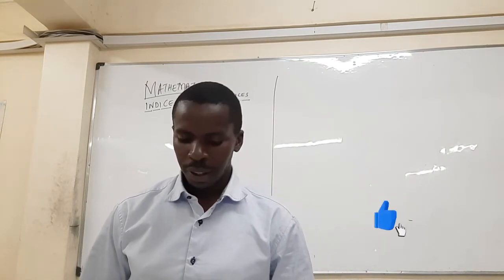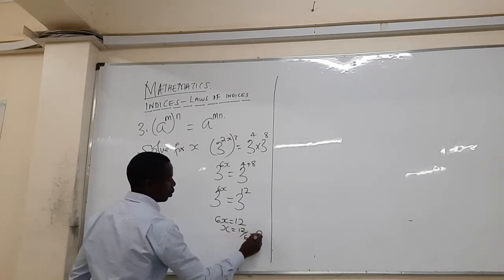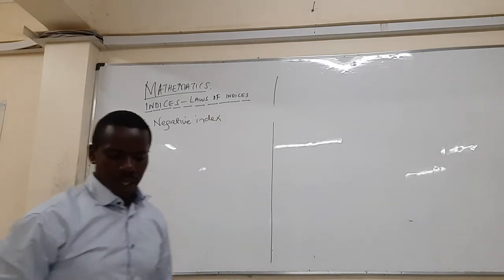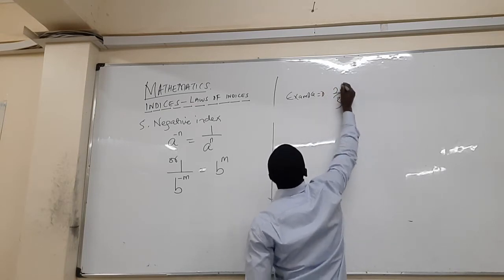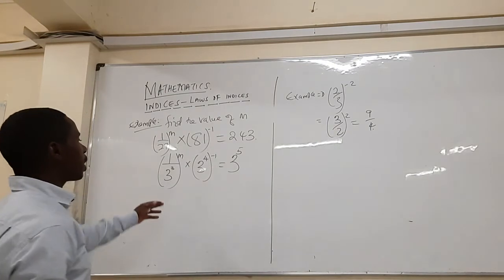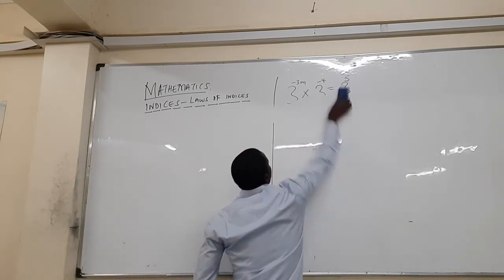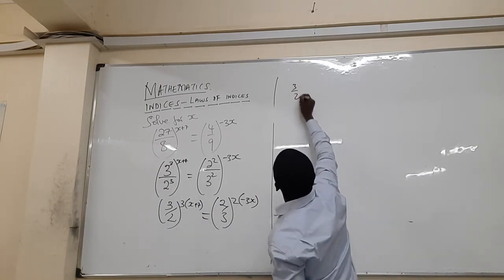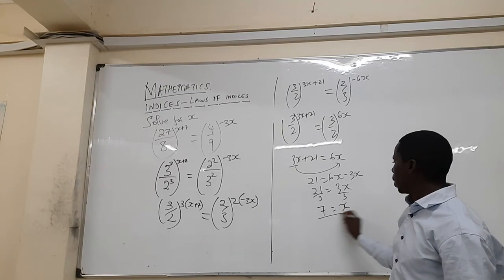INDICES AND LOGARITHMS FORM 2 - INDICES PART 2- MR. WANDETO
INDICES AND LOGARITHMS FORM 2 - indices and logarithms- indices. this video is a lesson on indices and logarithms -ii for grade -11 students of the term -1.
indices and logarithms form 2 part 2

indices and logarithms- logarithms. indices and logarithms form 2 PART 2